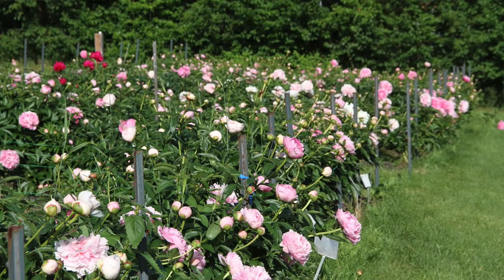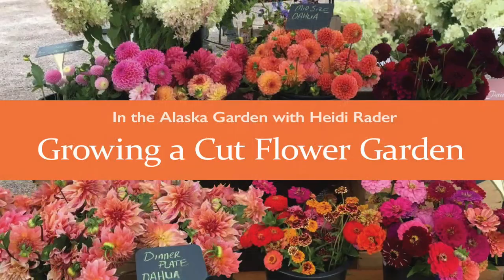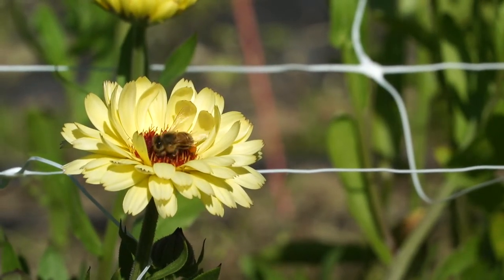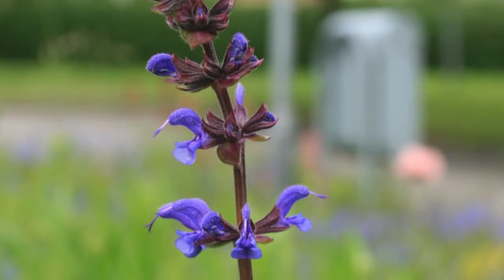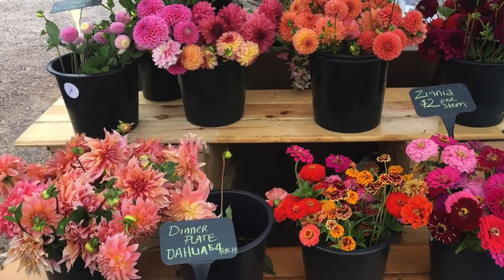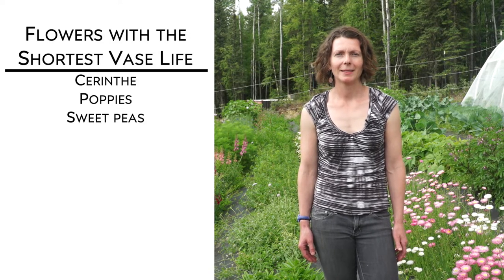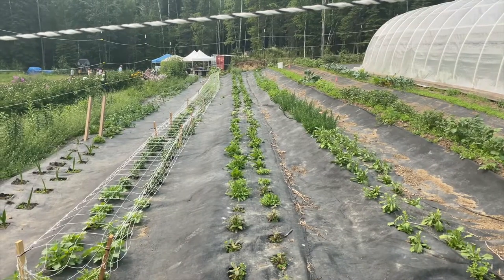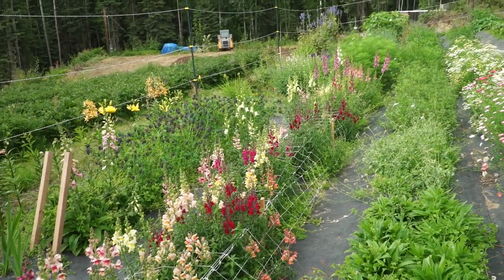Growing Cut Flowers — In the Alaska Garden with Heidi Rader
In this video, Heidi Rader, Associate Professor of Extension, shares some tips on growing and preserving flowers for cut flower arrangements in Alaska.

To learn more about growing your own food and gardening in Alaska, sign up for Heidi's classes:
- Grow your own food: (free on edX)

- Growing a Productive, Sustainable Garden in Alaska (a 3 credit class at the University of Alaska Fairbanks)

Northern Garden Symphony: Combining Hardy Perennials for Blooms All Season By Cyndie Warbelow
Seed Starting Chart for Annual Flowers and Perennials Grown as Annuals at the Georgeson Botanical Garden